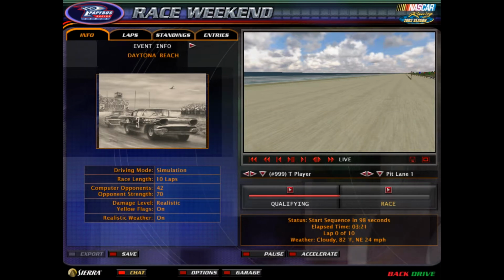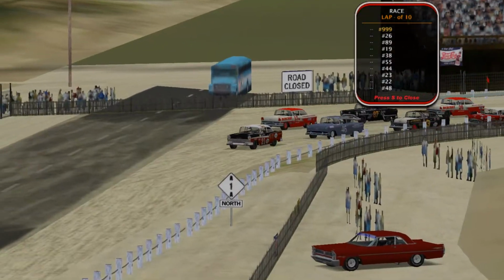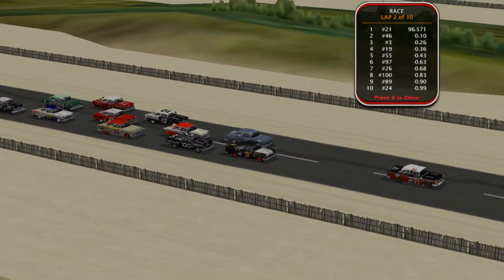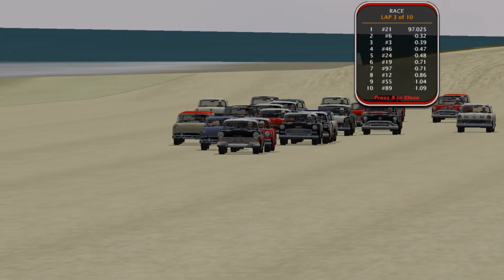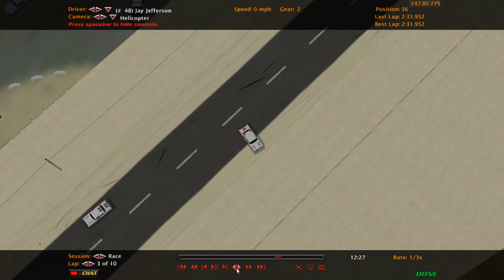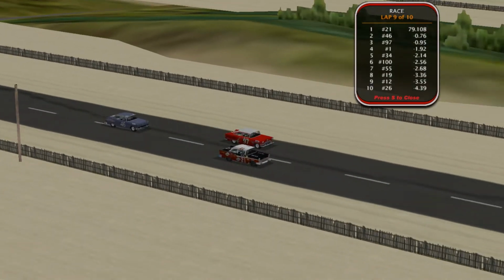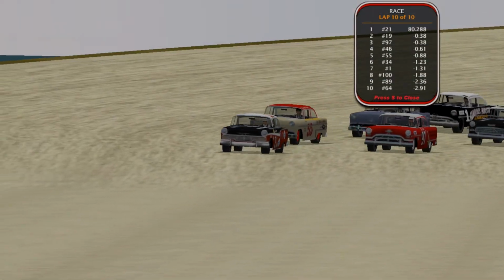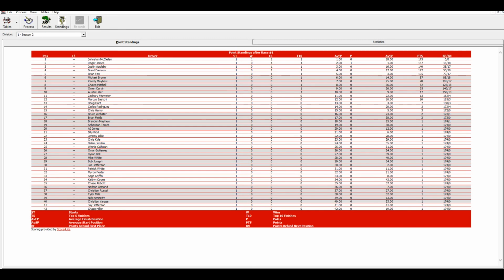SCRL Grand National Series S2 1/19 - Race 1 @ Daytona Beach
Race #1